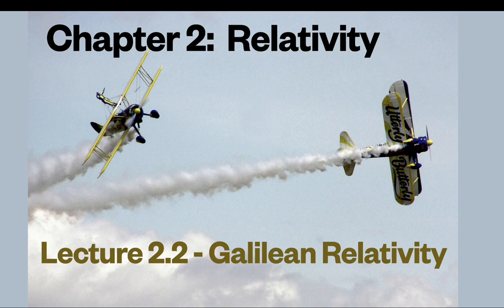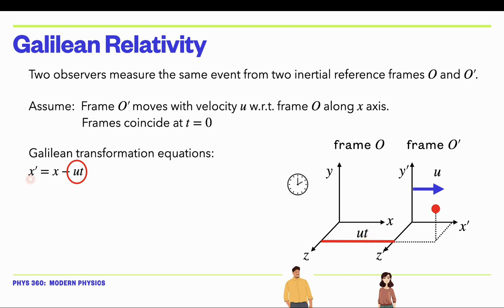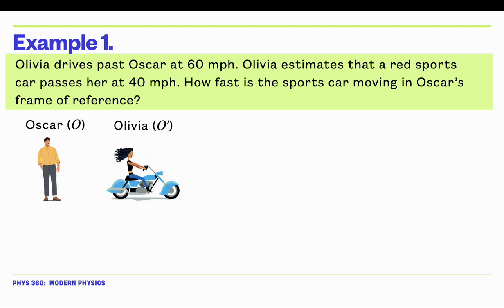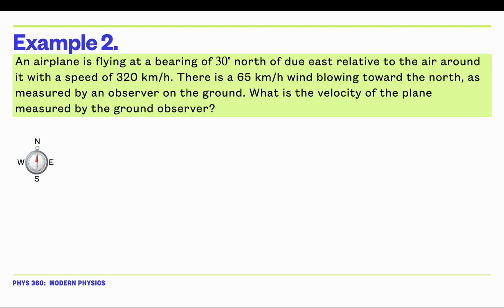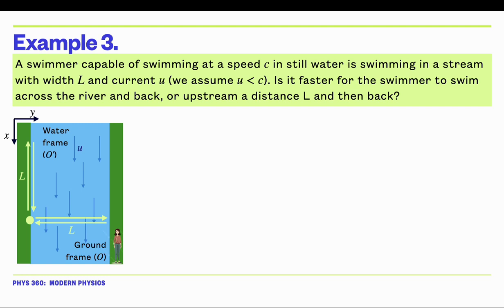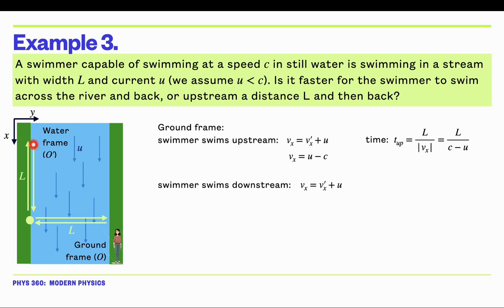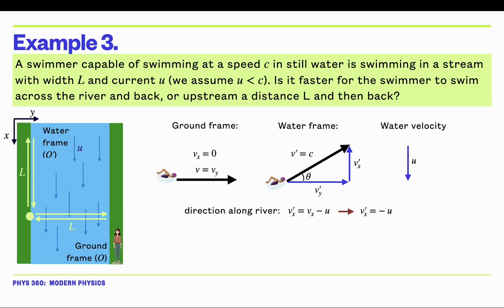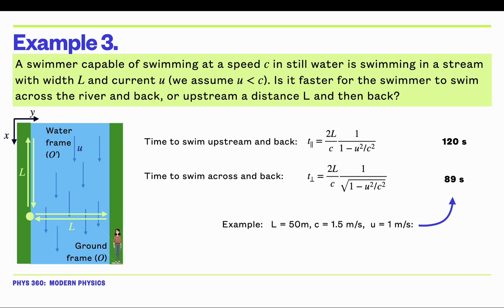L2.2 Galilean Relativity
Lecture Slides